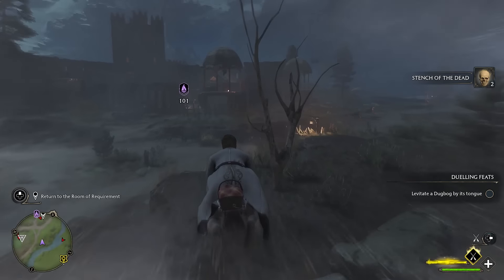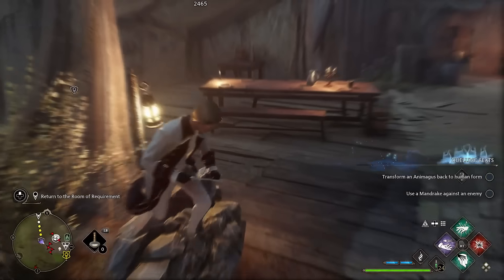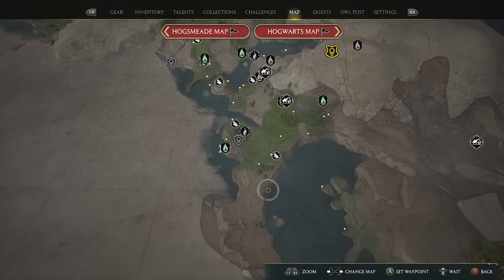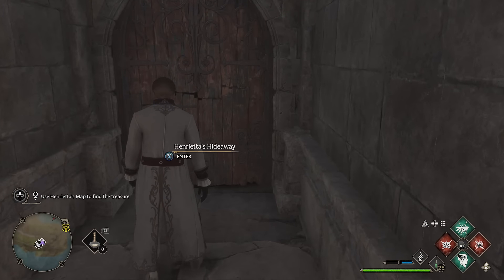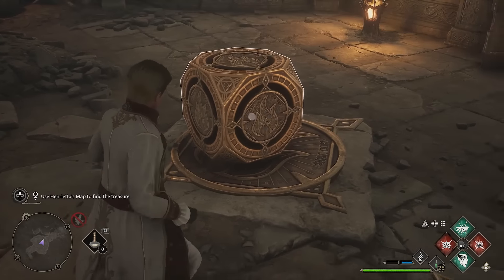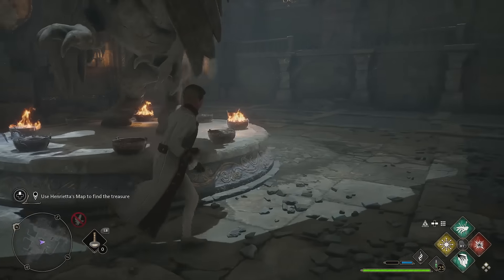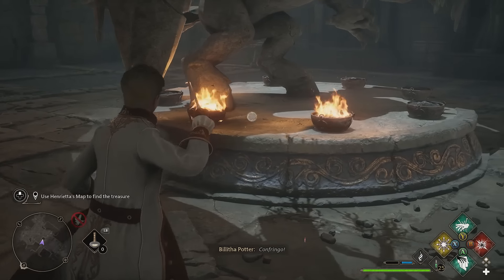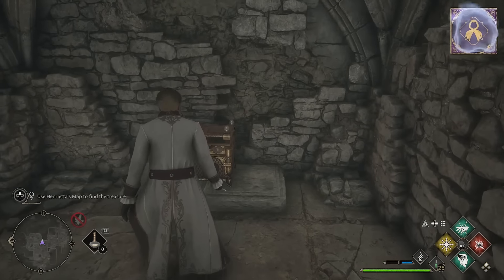Hogwarts Legacy Henrietta Map Tips - How to Find the Hogwarts Legacy Henrietta Map Treasure (Guide)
In this video we are back on Hogwarts Legacy taking a look at the Hogwarts Legacy Henrietta map. This map features a few puzzles but these Hogwarts Legacy tips will help you complete the puzzles in no time at all. In order to accept this quest you need to be in the far south east of the map, I'm not sure if there are requirements to getting there or not.

This Hogwarts Legacy guide shows you absolutely everything you need in order to complete this quest and obtain the Hogwarts Legacy Henrietta map treasure. Let me know your thoughts about Hogwarts Legacy gameplay in the comments below :D